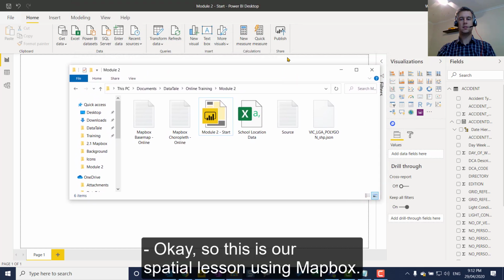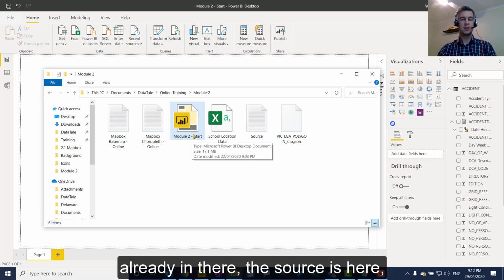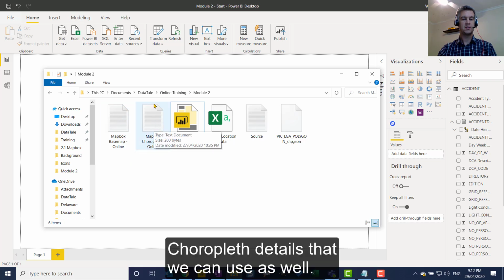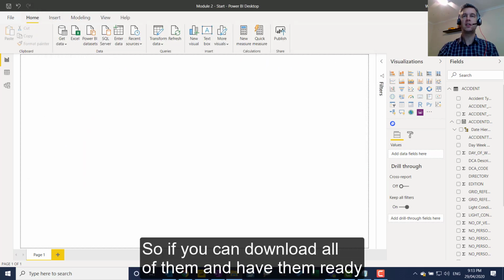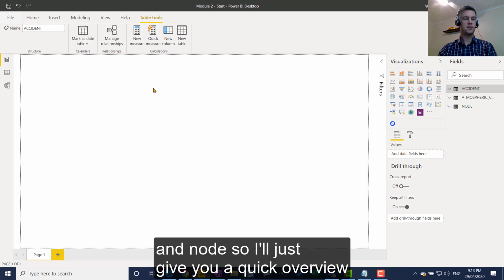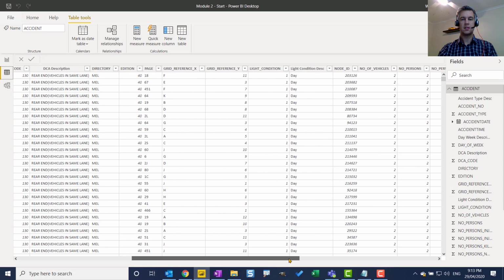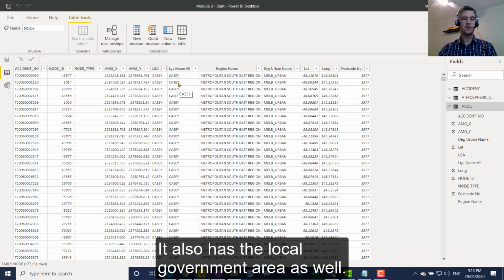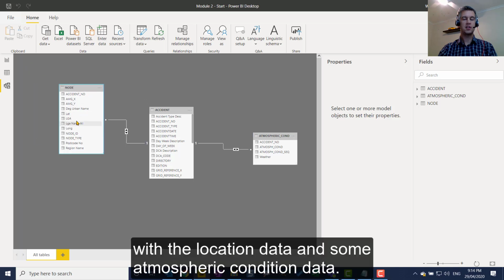Mapbox in Power BI - Files for Download and Model Overview - Lesson 1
Get started by downloading the necessary files and understanding the model structure. This video walks you through the foundational setup required for your spatial report.

💡 Reach out for Power BI consulting or training!